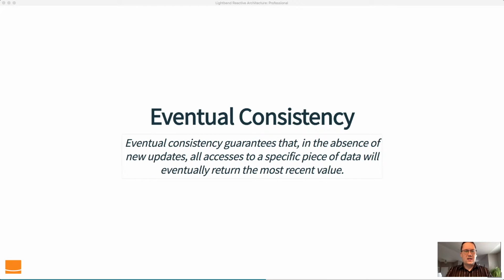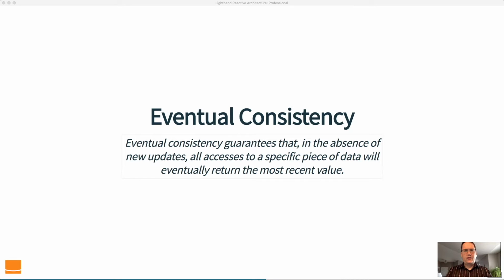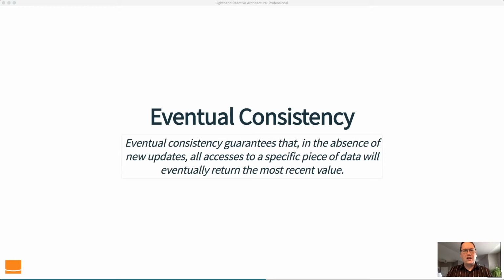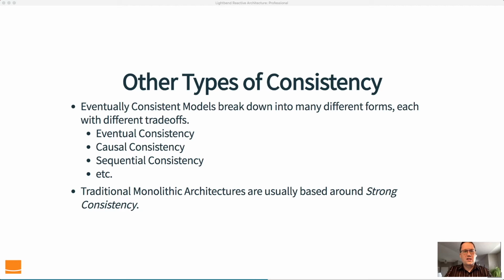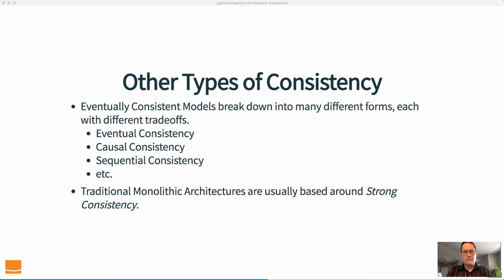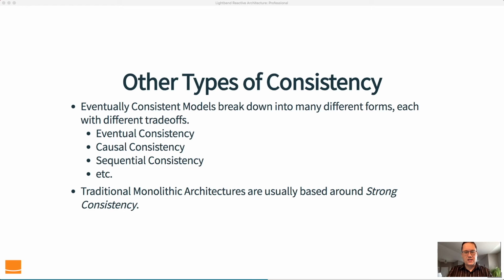Lightbend Reactive Architecture Program (4.07): Eventual Consistency